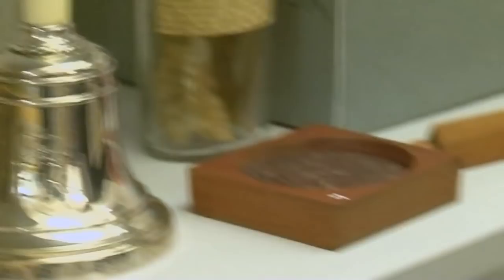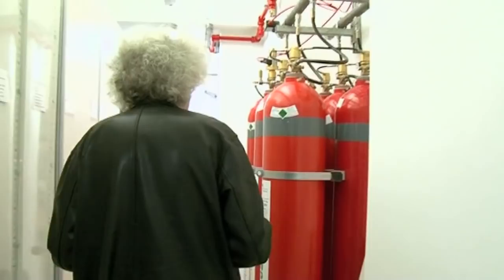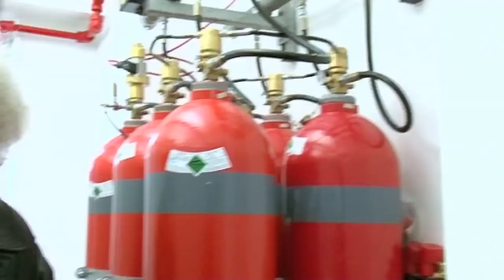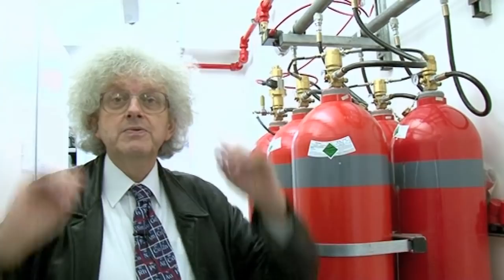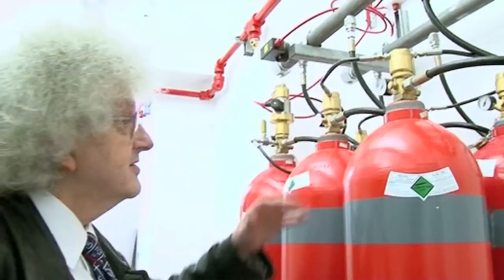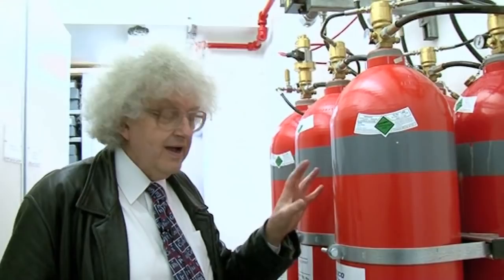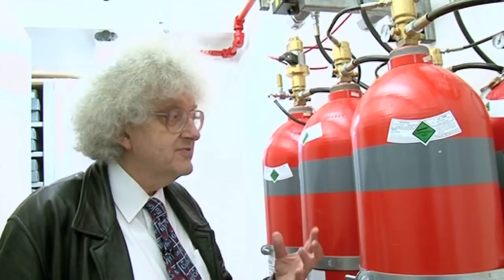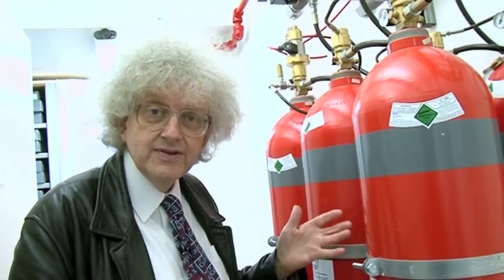Fire Safety System - Periodic Table of Videos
Treasures at the Royal Society are protected from fire by a combination of carbon dioxide, nitrogen and argon - as Professor Poliakoff discovers.

The Royal Society website is (thanks as always to Rupert!)